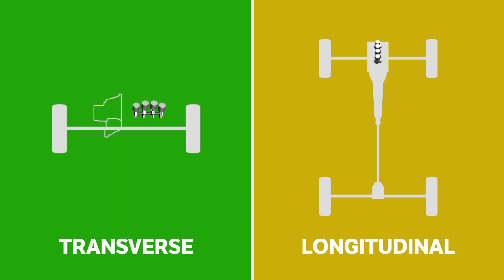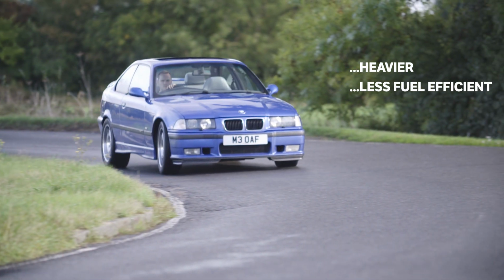The Differences Between Transverse and Longitudinal Engines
Transverse engine setups dominate the smaller car market, while longitudinal powertrains can perhaps be seen as the more performance-orientated setup. But how do they compare?

Competition

Congratulations to this week's random winner, JonoStan96. Check your YouTube inbox to claim your prize!

Credits